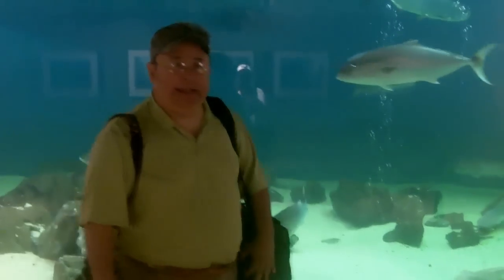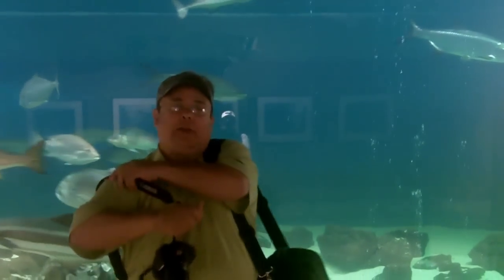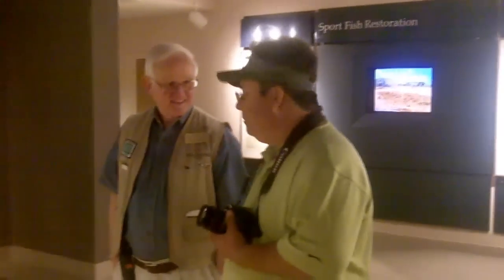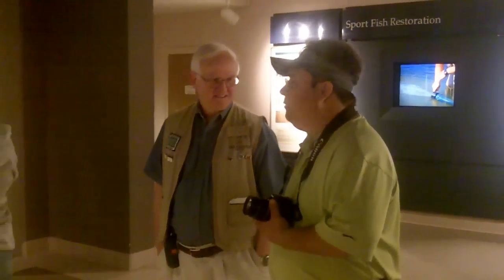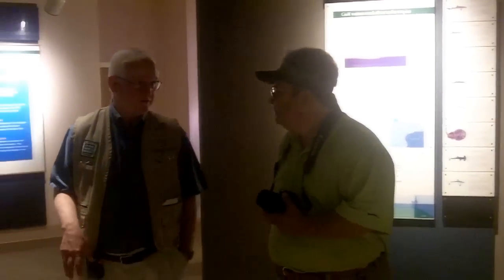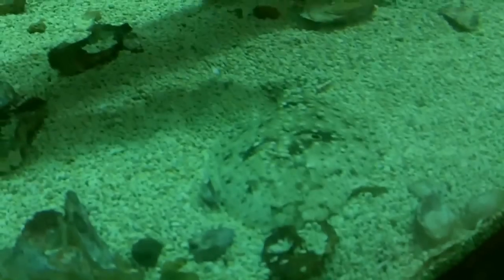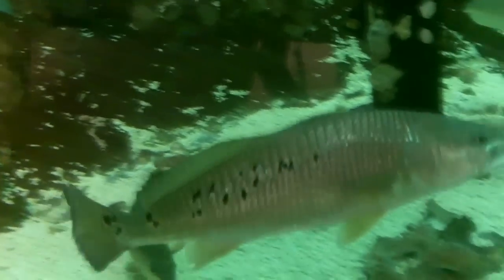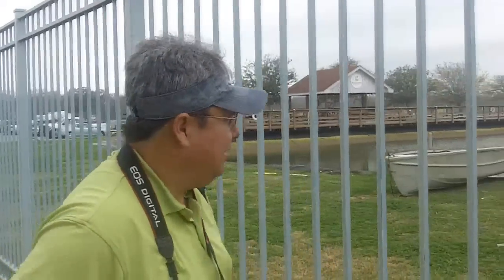My Visit to Sea Center Texas in Lake Jackson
Some video footage concerning my recent visit to Sea Center Texas in Lake Jackson.  Very informational!  If you're into conservation of our primary saltwater inshore gamefish (redfish, speckled trout and flounder), then you would enjoy a visit to the center!